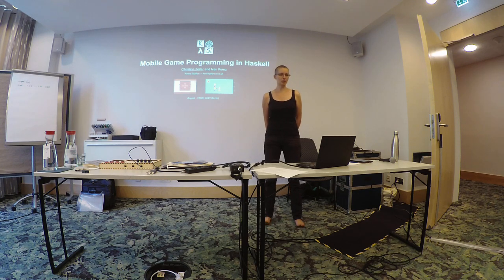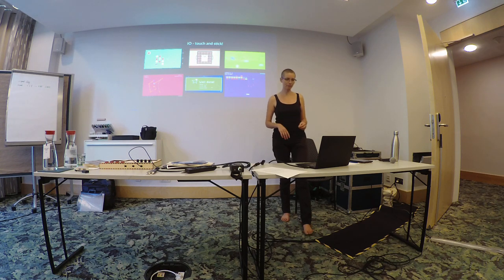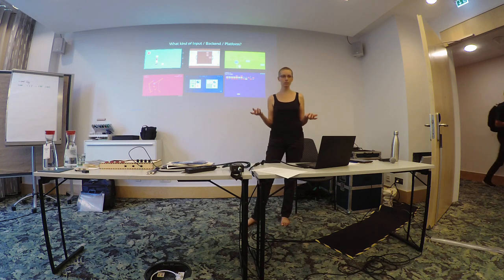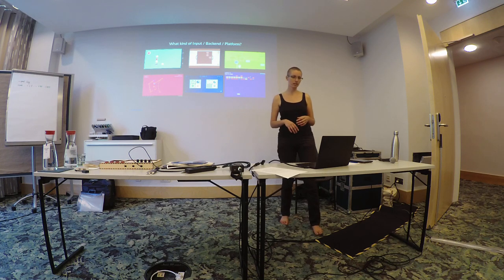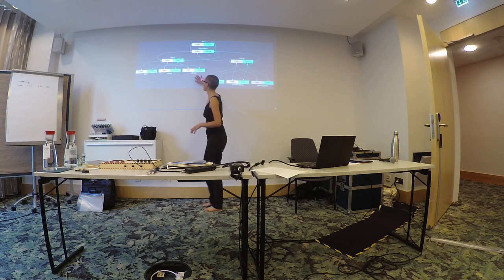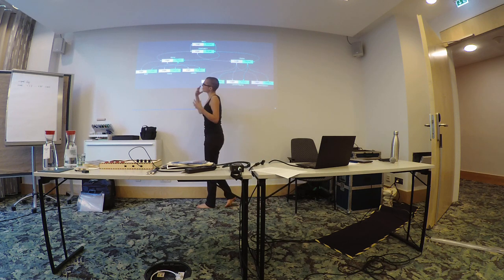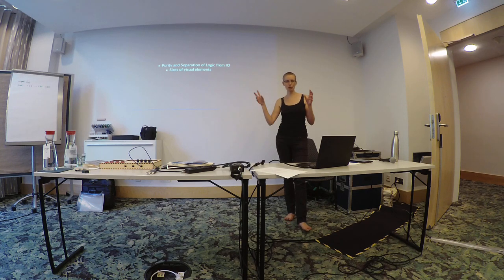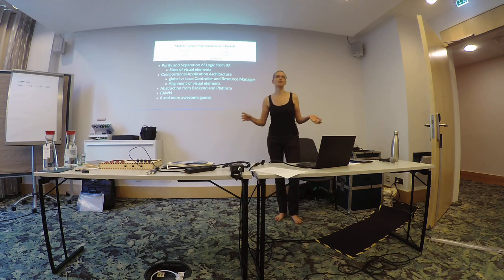Christina Zeller: Mobile Game Programming in Haskell